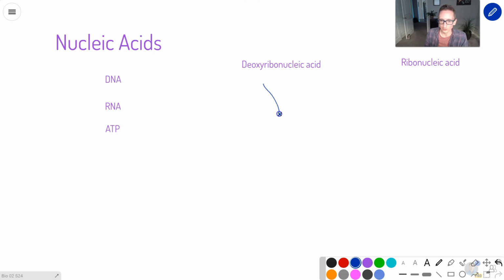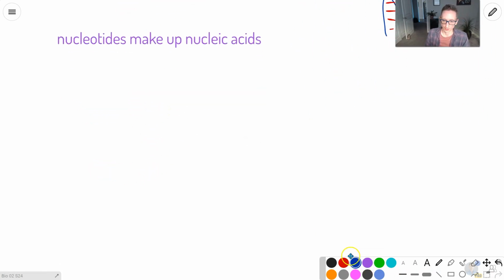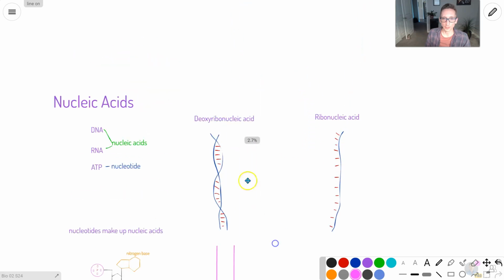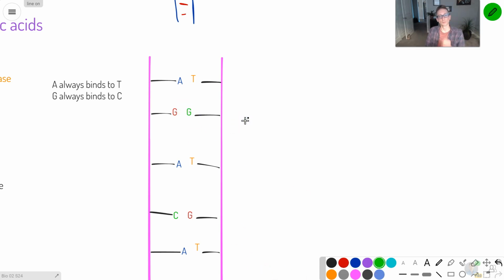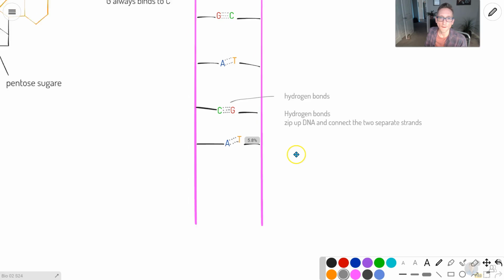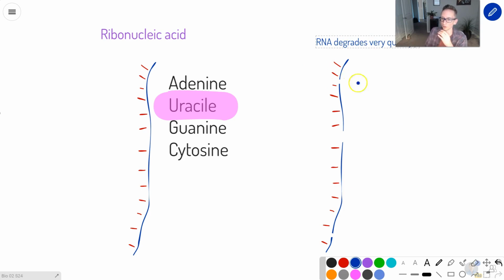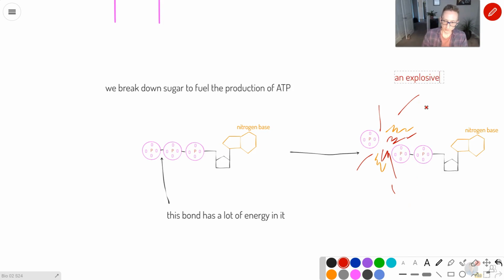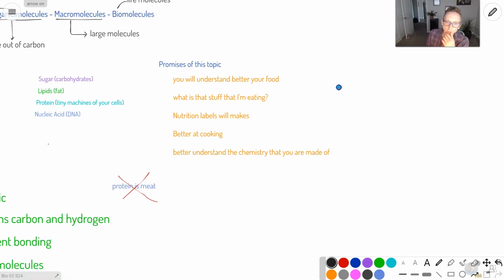Climbing the DNA ladder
Ever wonder what your genes are made out of? How do microorganisms live in super hot temperatures? Why is DNA so stable compared to RNA? What is that cellular energy ATP stuff actually? We cover the basics of nucleic acids here!